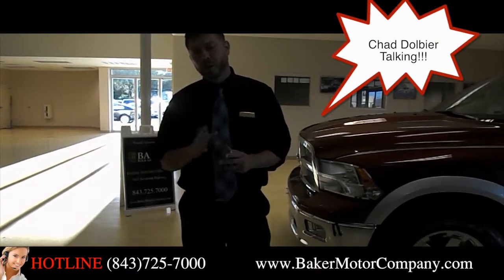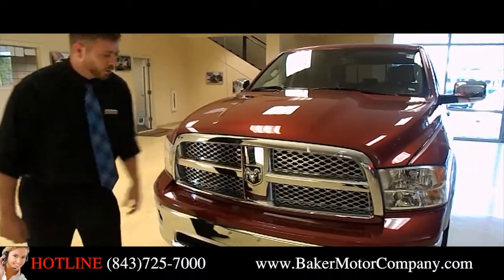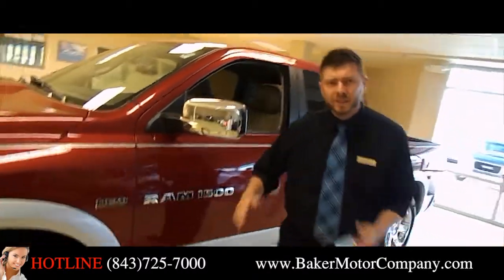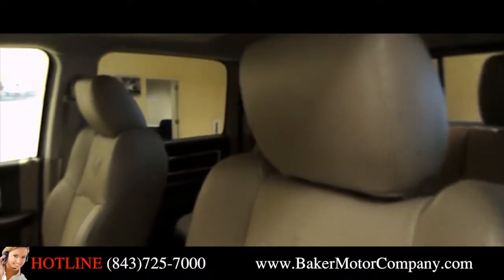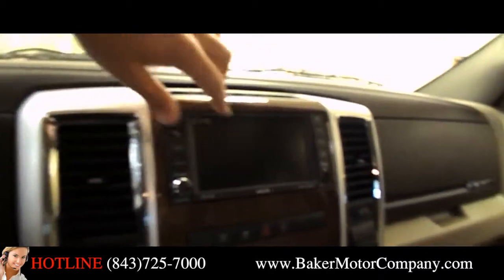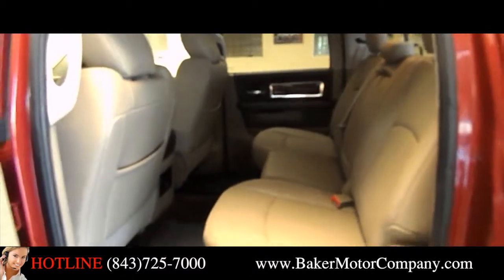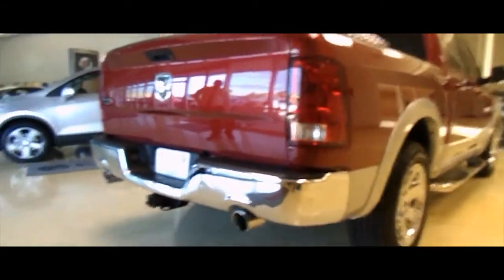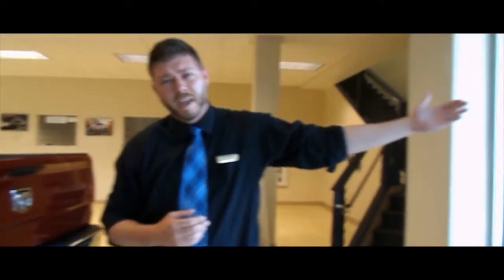2012 DODGE RAM 1500 - USED DODGE RAM - For Sale - Baker Motor Company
Here is a beautiful 2012 Dodge Ram 1500! If your in the Market for a Preowned Truck in Charleston, SC come stop by Baker Buick GMC Cadillac on Savannah highway! I'm Chad Dolbier with the Internet Sales Team. I want to get you the best deal we can;)